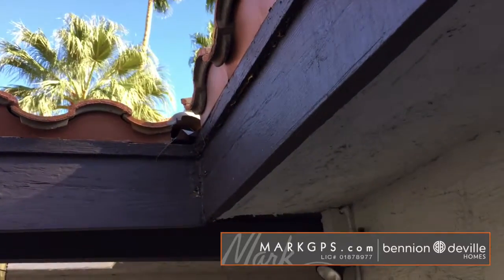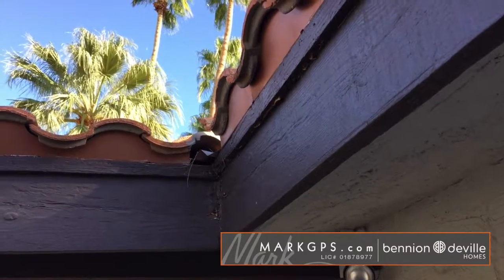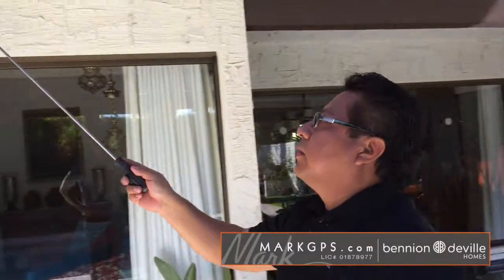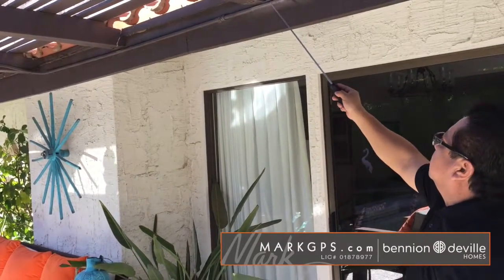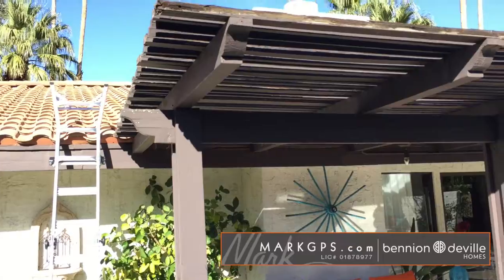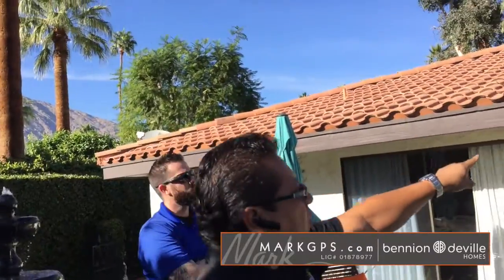Palm Springs Real Estate | 1273 E Sierra Way Pest Inspection | Mark Gutkowski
I am Mark Gutkowski and I created this preview video for one of my out of town buyers who couldn't attend this follow up inspection in person. This video not only gives them the information they need to make decisions on the property, I also share this with the seller. This way everyone has the necessary information to get the transaction to come together.

I was named by The Desert Sun as one of the top thee agents of 2016 and 2017. If you would like to have an agent who thinks about how to make your purchase easier, give me a call. I can help with relocating to Palm Springs, looking for second home or investment property, as well as helping you find another home locally.